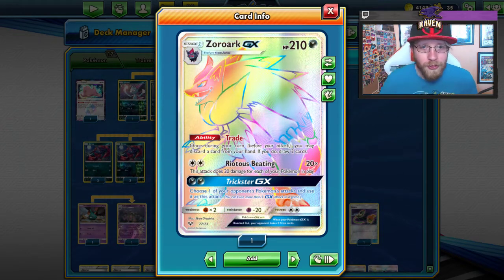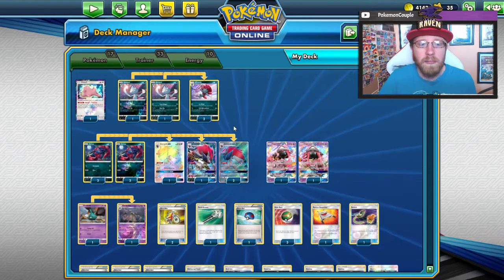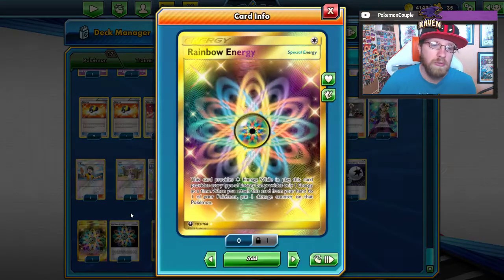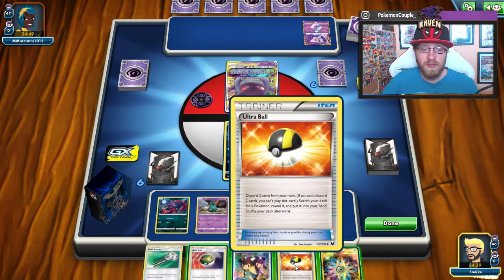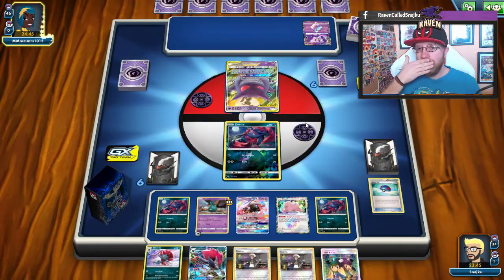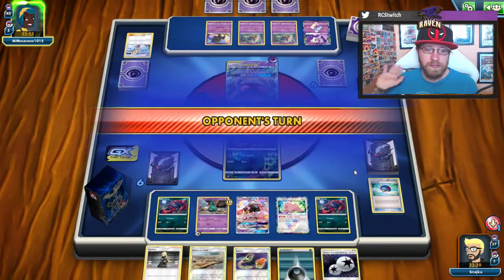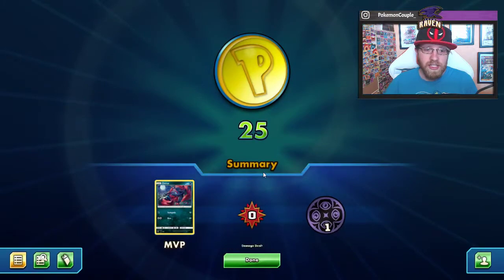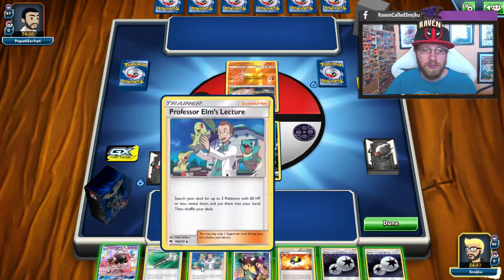Old but still Good?! Zoroark Gx/Garbodor! Deck tech,analysis and gameplay (pokemon TCG)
#Pokémon - 17

* 1 Ditto {*} LOT 154
* 2 Sneasel CES 86
* 4 Zorua SLG 52
* 2 Weavile UPR 74
* 4 Zoroark-GX SLG 77
* 2 Tapu Lele-GX GRI 60
* 1 Trubbish GRI 50
* 1 Garbodor GRI 51

* 2 Professor Elm’s Lecture LOT 188
* 1 Tate & Liza CES 166
* 1 Rescue Stretcher GRI 130
* 2 Acerola BUS 112
* 4 Ultra Ball DEX 102
* 2 Acro Bike PRC 122
* 1 Devoured Field CIN 93
* 1 Great Ball EPO 93
* 4 Guzma BUS 115
* 2 Lillie SUM 122
* 3 Nest Ball SUM 123
* 4 Cynthia UPR 119
* 1 Field Blower GRI 125
* 3 Choice Band GRI 121
* 1 Judge FLI 108
* 1 Switch CES 147

#Energy - 10

* 3 Darkness Energy  7
* 2 Rainbow Energy CES 151
* 4 Double Colorless Energy SLG 69
* 1 Psychic Energy  5